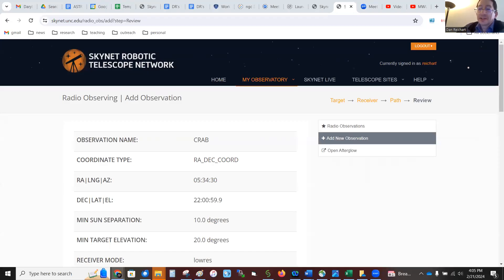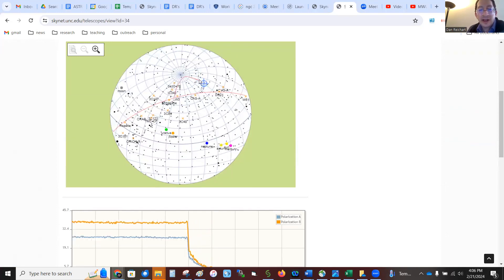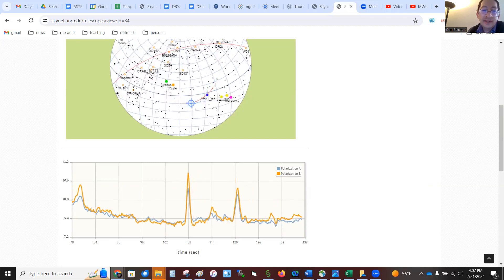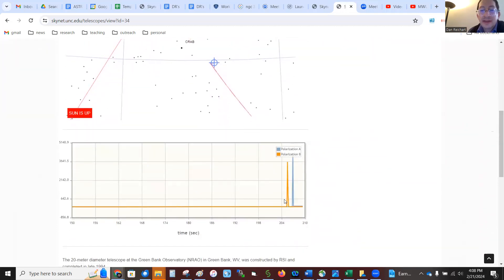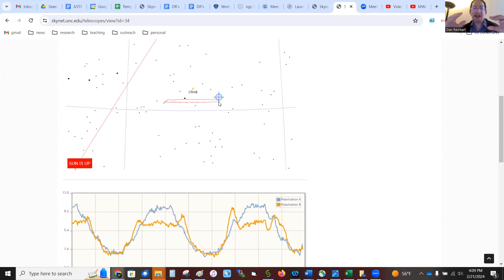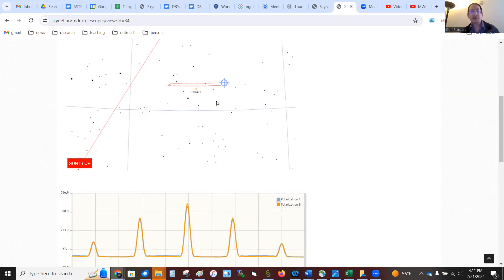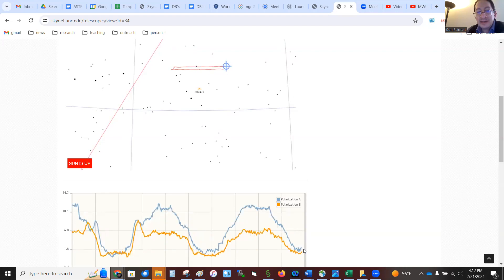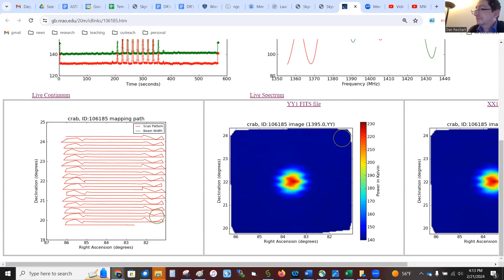Watch a Radio Map Execute Live with Skynet